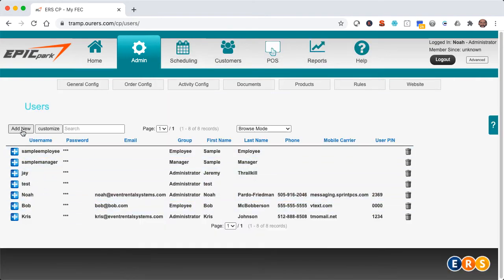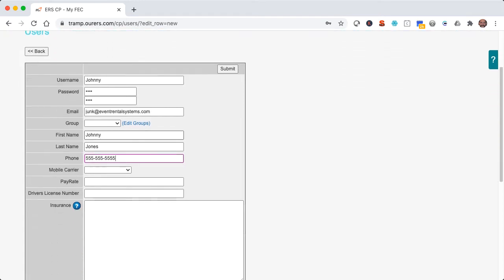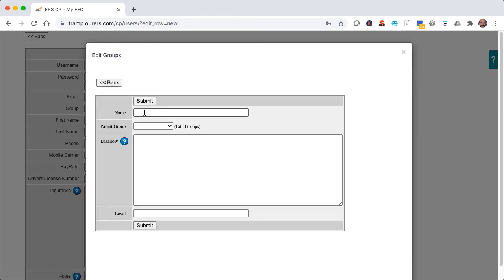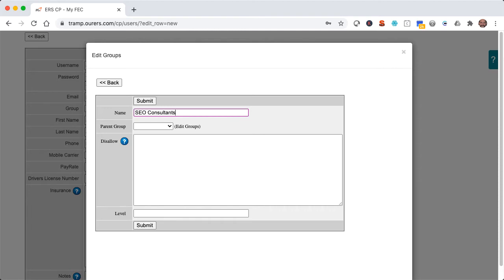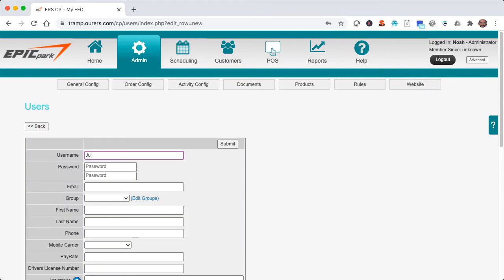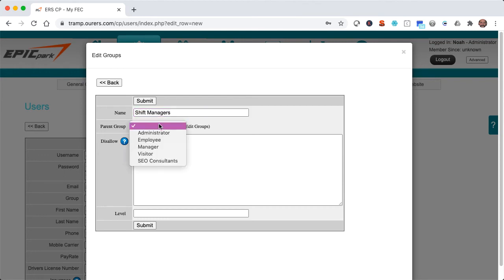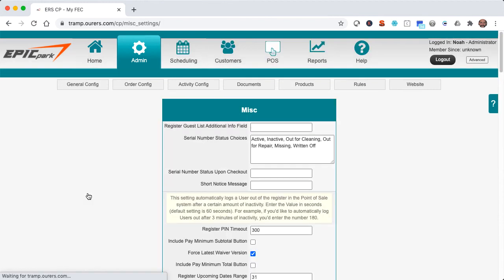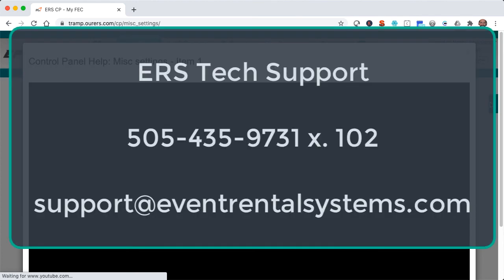ERSFEC Users and Groups